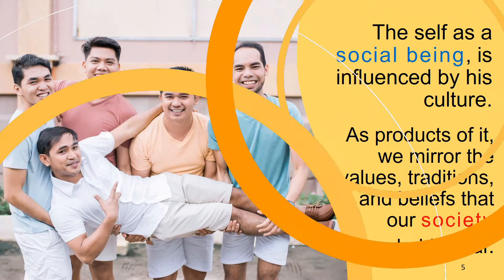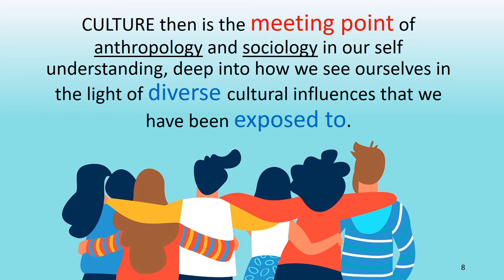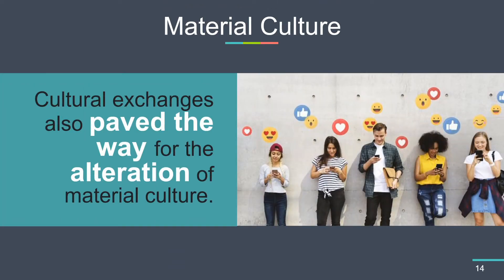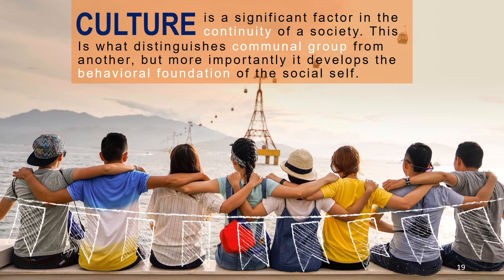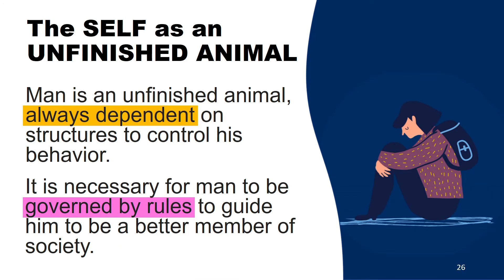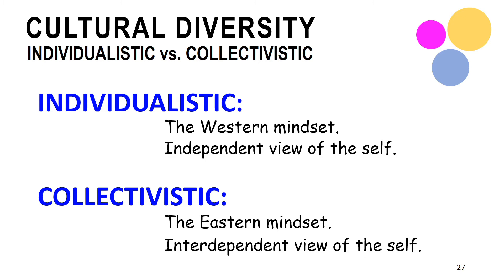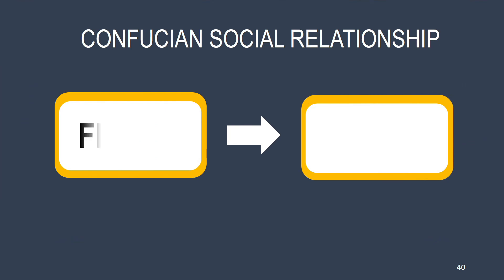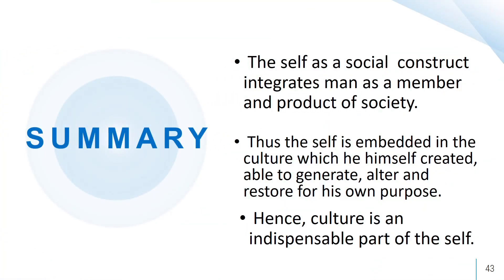The Self as a Social Construct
Understanding the Self from the Sociological Perspective